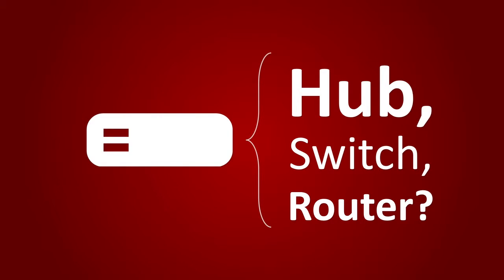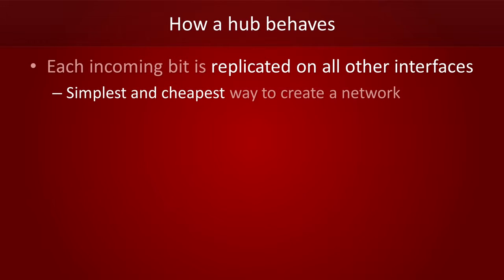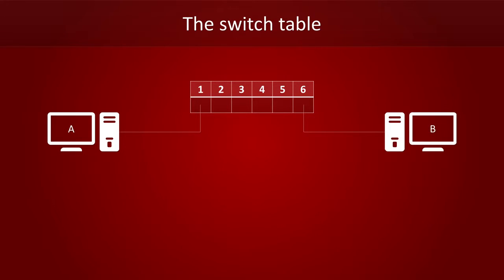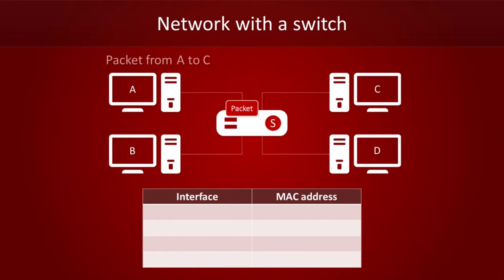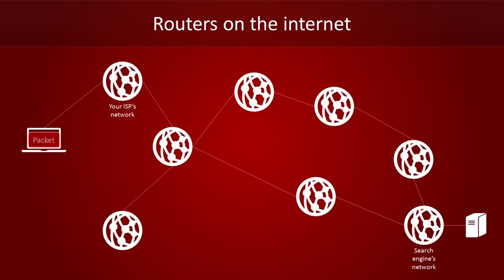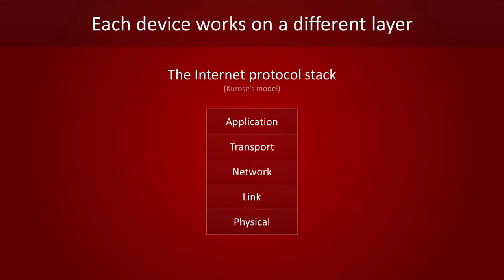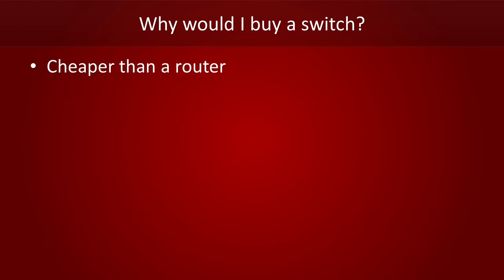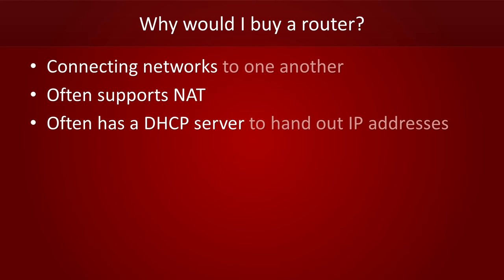Comparison between Hub, Switch and Router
Hub, switch and router is a intermediary devices to connect users into the networks. Hub, switch and router have different function. Enjoyed!